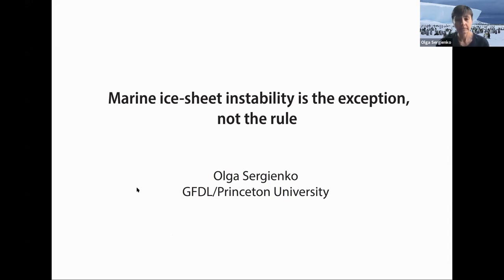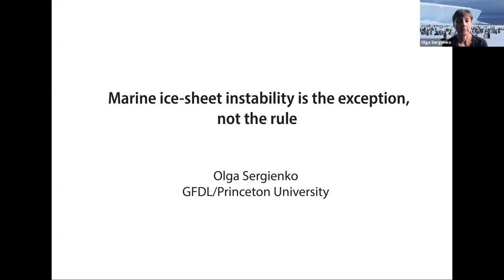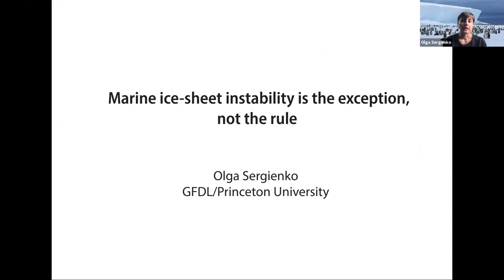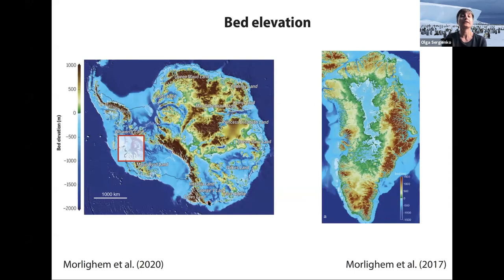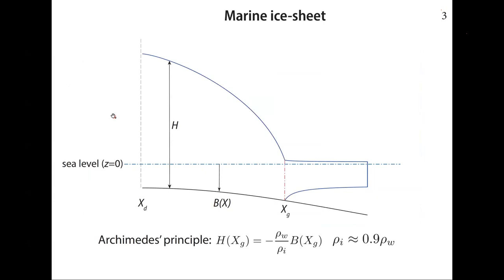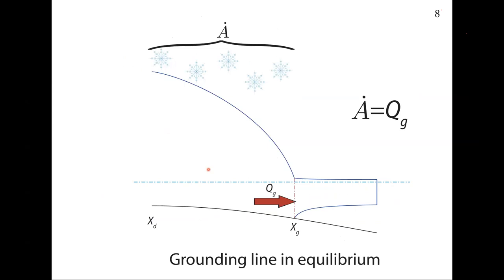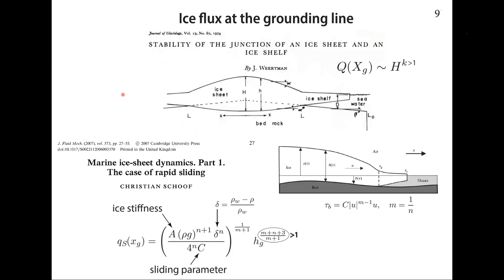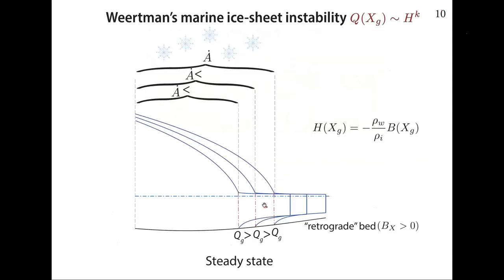Olga Sergienko at the International Glaciological Society Global Seminar Series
June 23rd 2021 Olga Sergienko, Princeton University, presented her talk on 'Marine ice-sheet instability is an exception, not the rule'